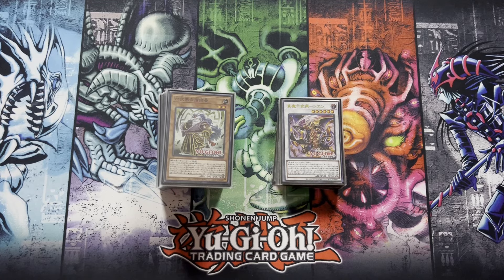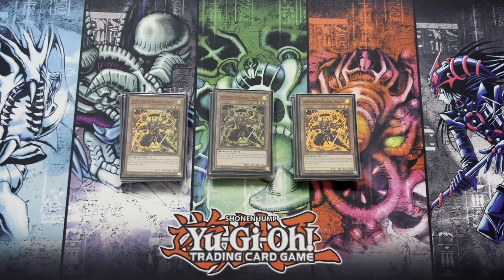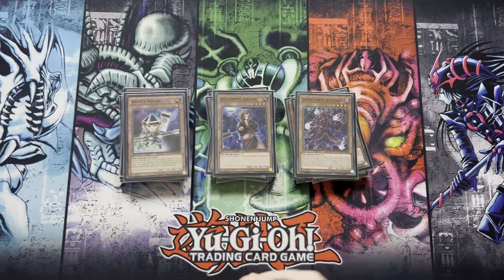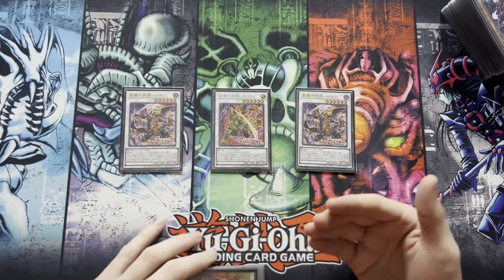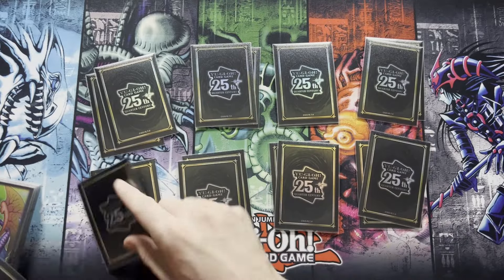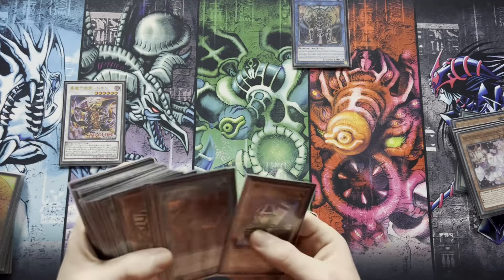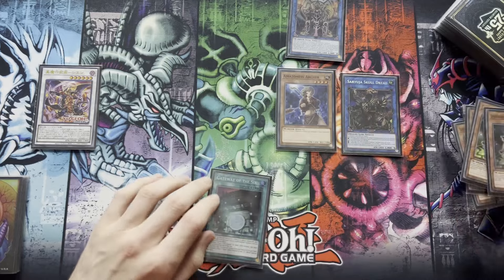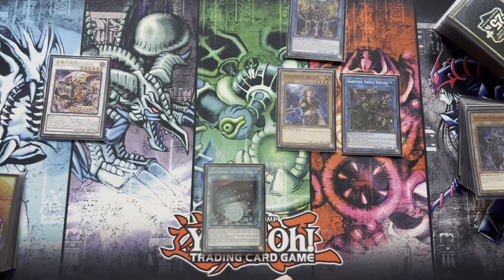SIX SAMURAI FTK IS BACK! - Deck Profile + Combos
It's risk-free with Nord's 30-day money-back guarantee!